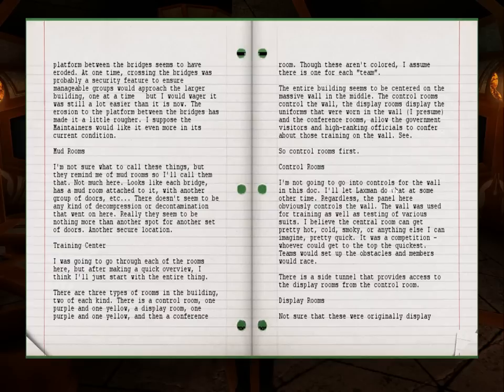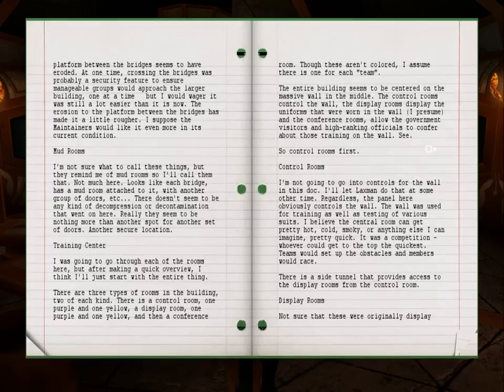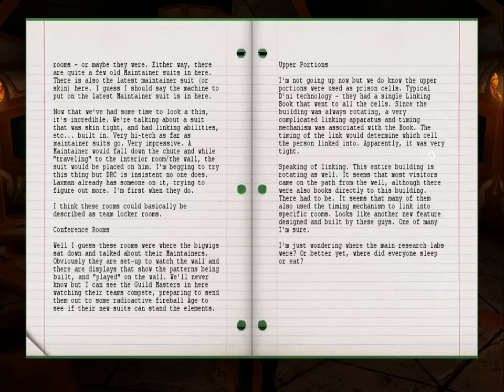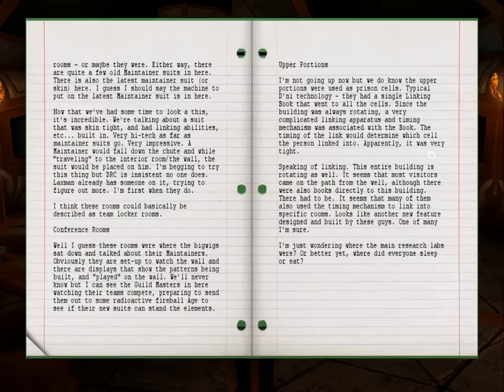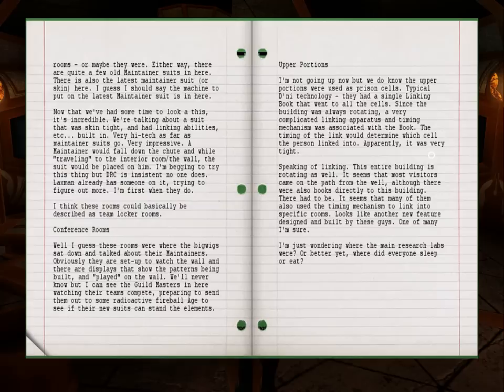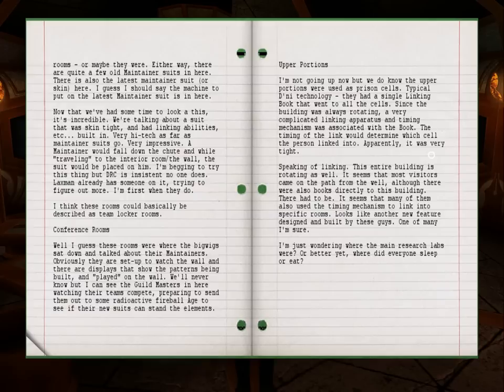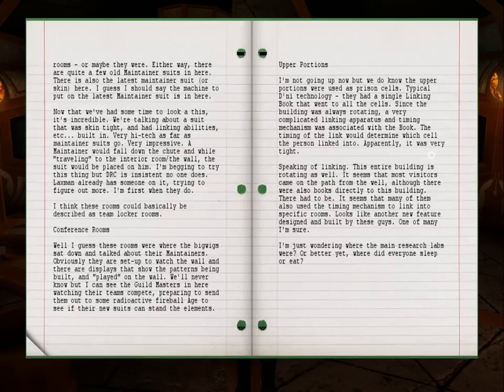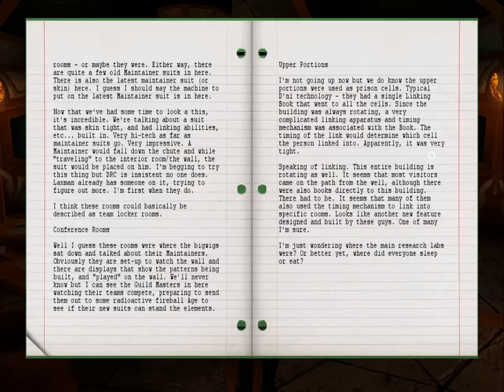Let's Play: Uru - part 21 - Gahreesen notebook part 2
We finish reading Simpson's notebook about Gahreesen.